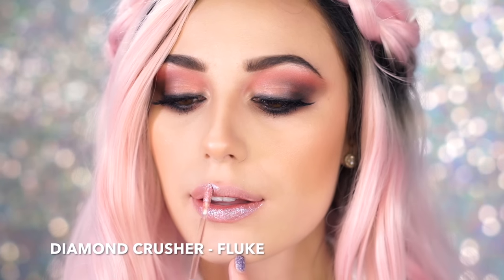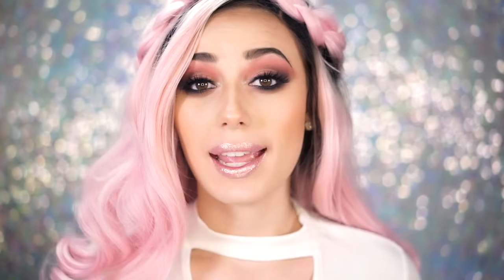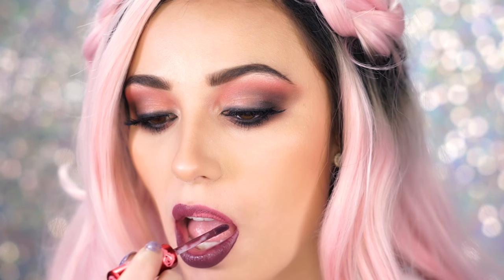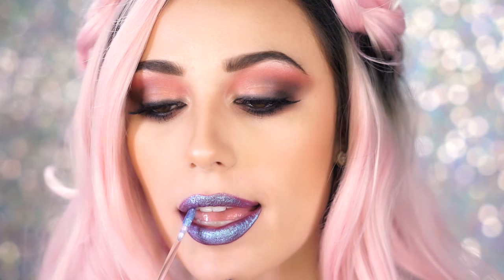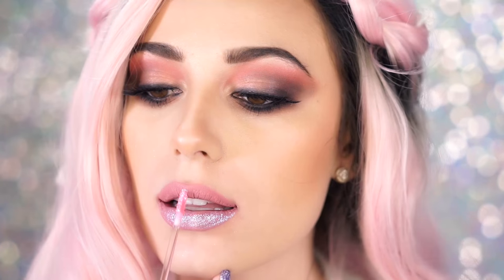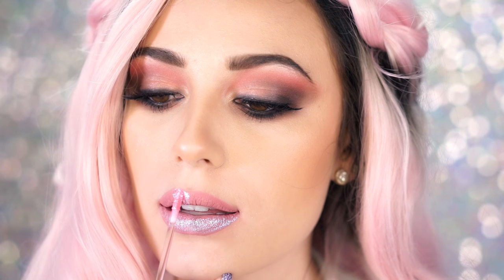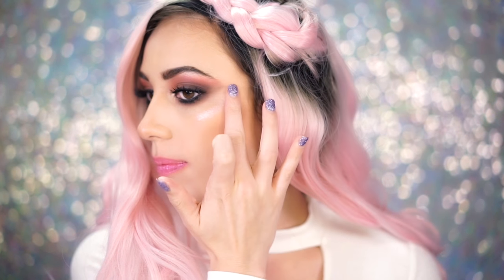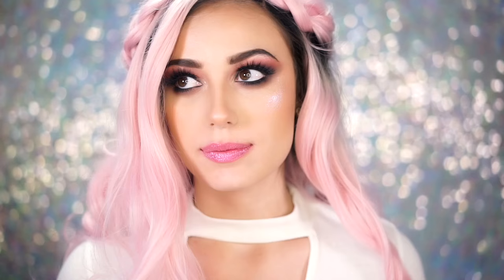Hot or Not? LimeCrime Diamond Crushers Lip Swatches | Victoria Lyn Beauty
Hello Beauties I hope Your Enjoy This New Tutorial I Created! I used the limecrime Diamondcrushers - I will say they are pretty amazing!

PRODUCTS USED
LimeCrime
Complete Collection Of All 6 Diamond Crushers

362 Gulf Breeze Parkway
Suite 365